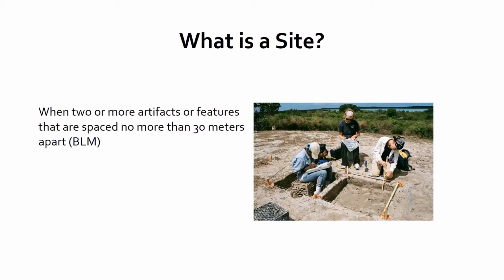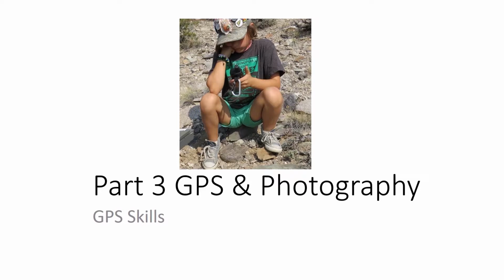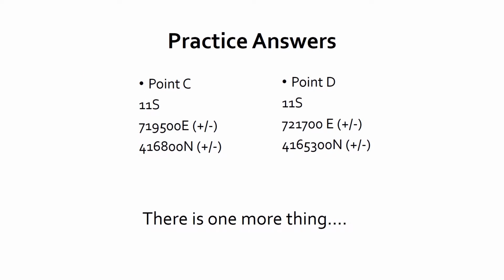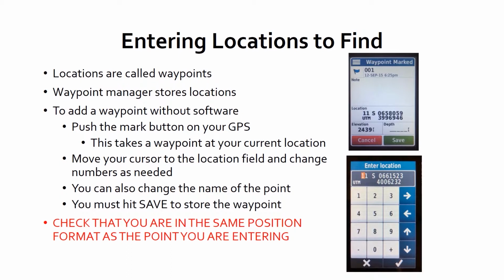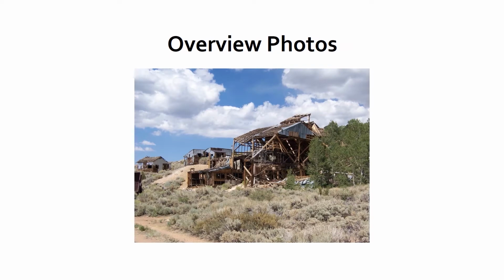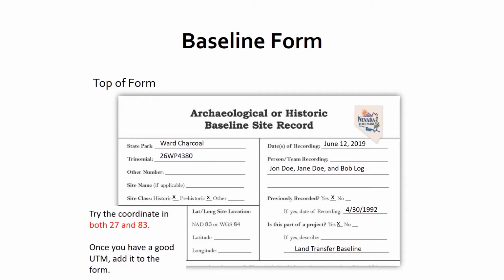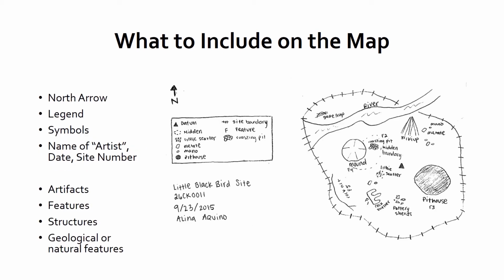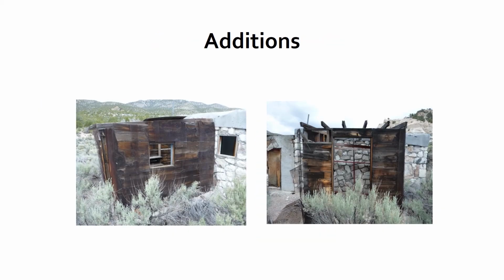Baseline Training NSSP NSP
The purpose of this training is to be able to gather data on new or existing sites in order to create a plan for continued monitoring.

This training covers:
Terminology
Site Records
GPS use
Preparing for Fieldwork
What to do in the Field including necessary paperwork